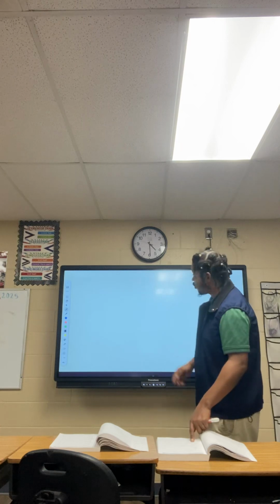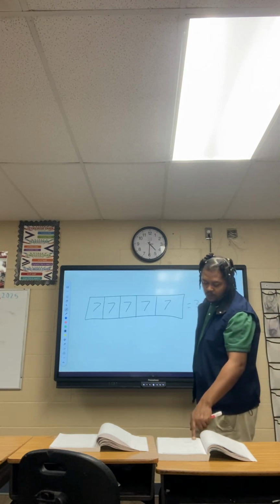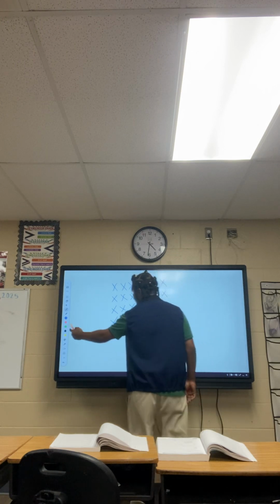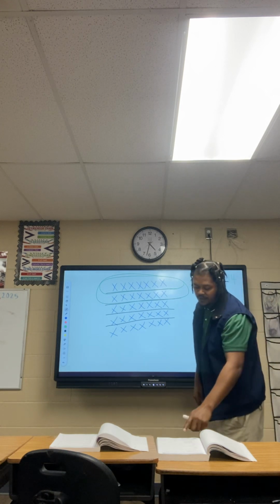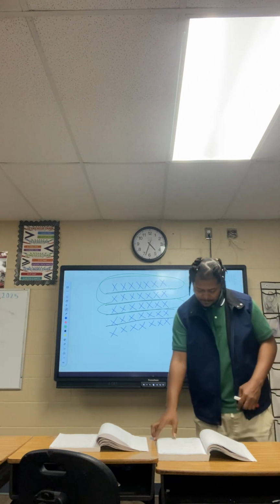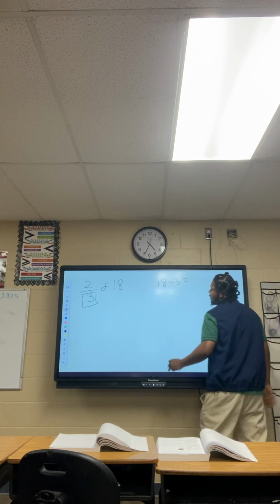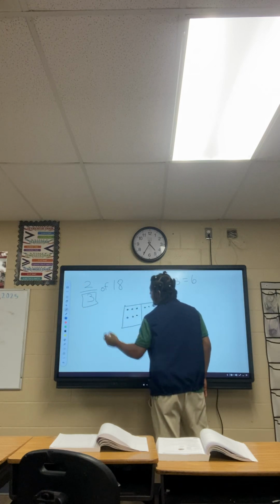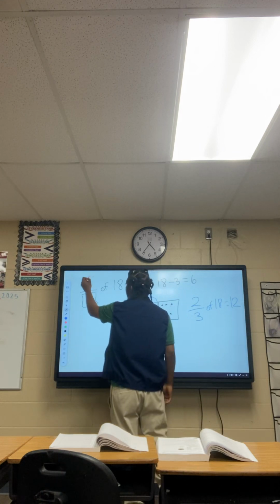5th Grade Module 4 Lesson 6 Homework Helper: Examples